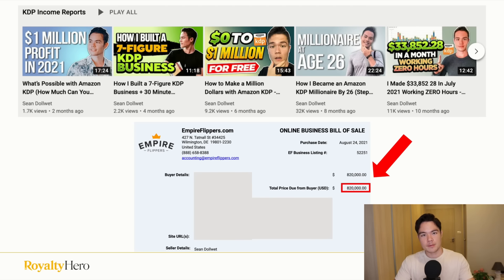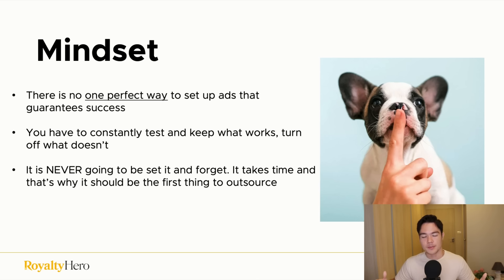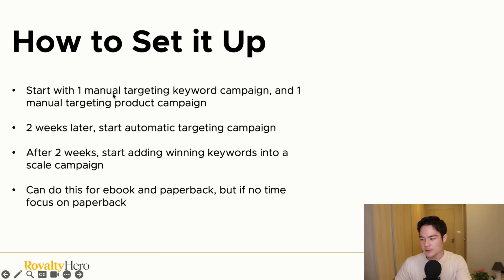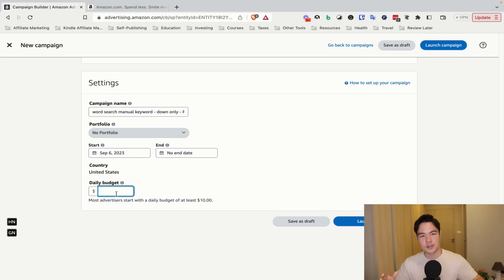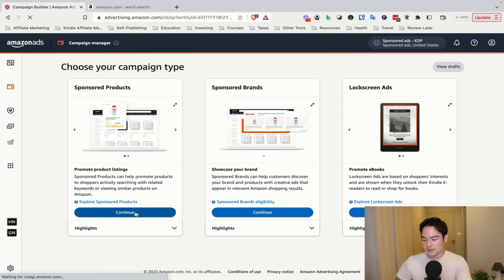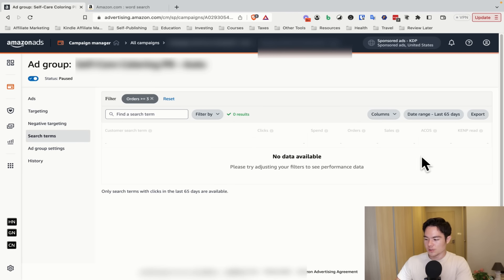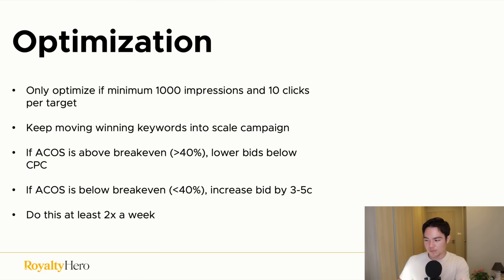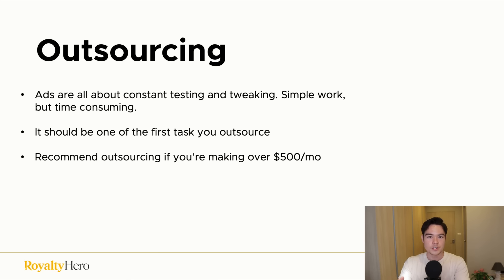Full Beginner Amazon Ads Tutorial for Amazon KDP (Step-by-Step Guide)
About this channel: I share what I learned from years of online marketing/business failures and successes so that you don’t make the same mistakes I’ve made, being $40,000 in debt and getting scammed for tens of thousands of dollars. And show you how I overcame that by building a six-figure passive income business and become a self-made millionaire at age 26.